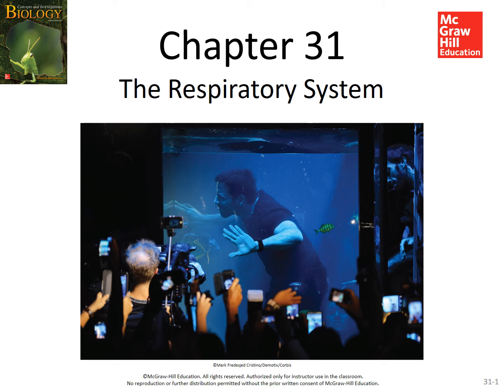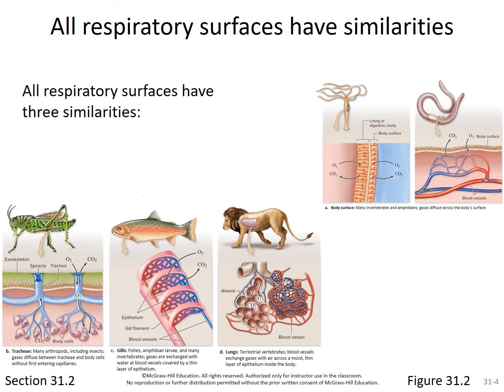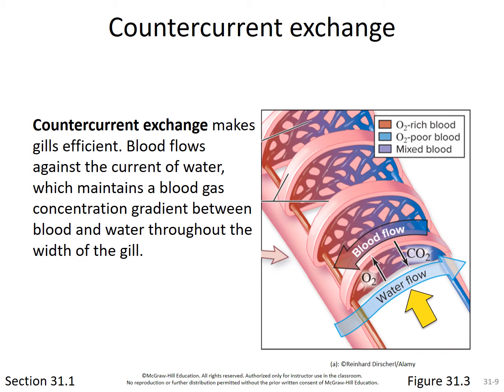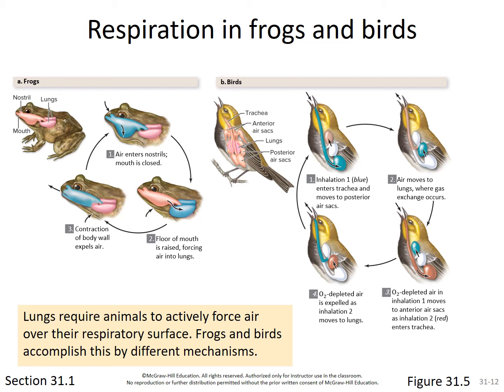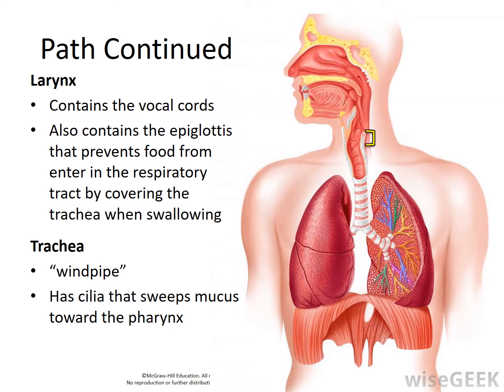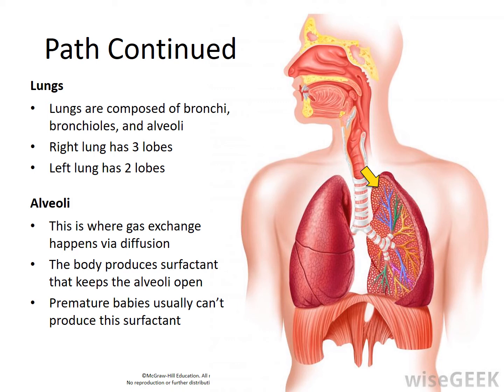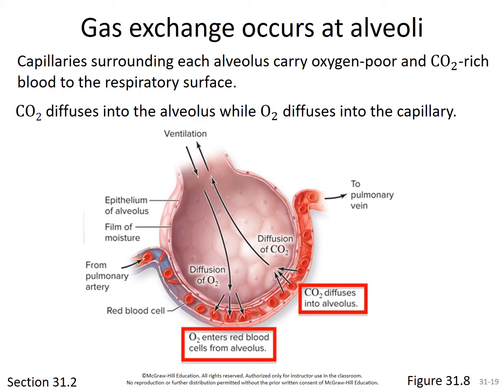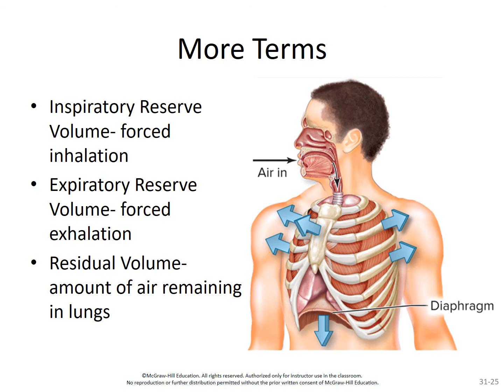BIOL 1020 Chapter 31 Respiratory System Part 1